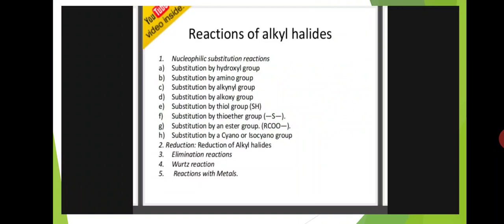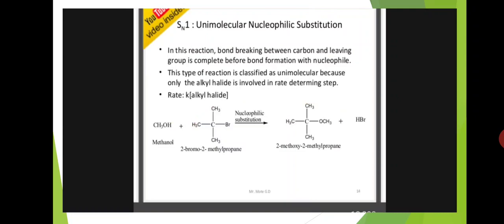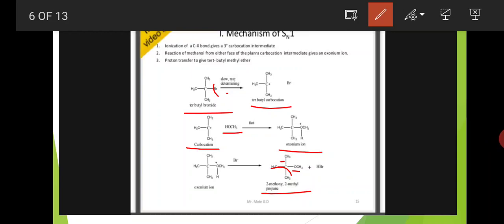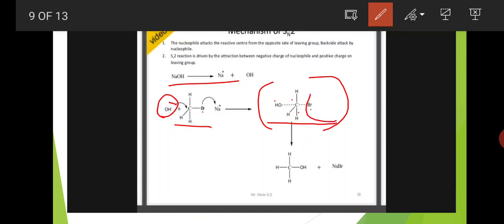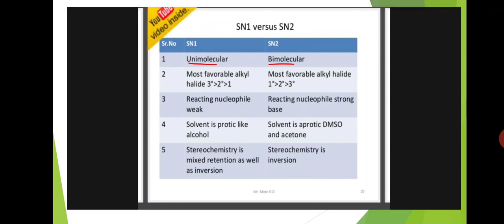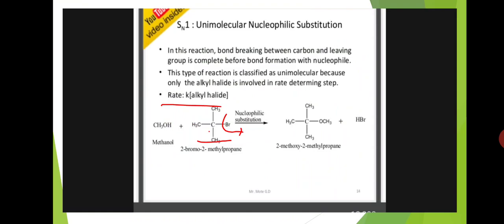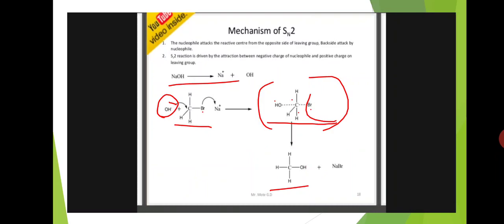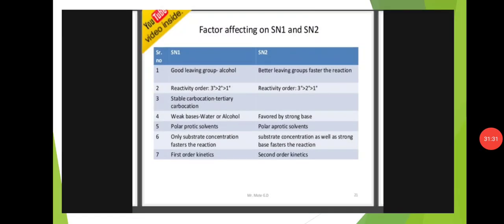Alkyl Halides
Nucleophilic substitution reactions in Alkyl Halides...